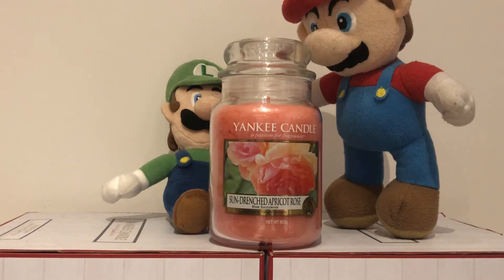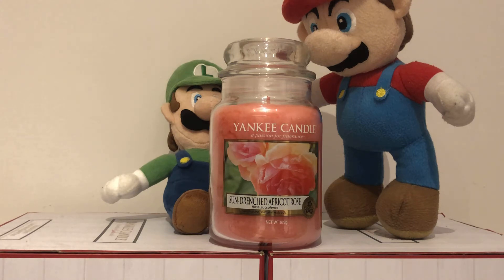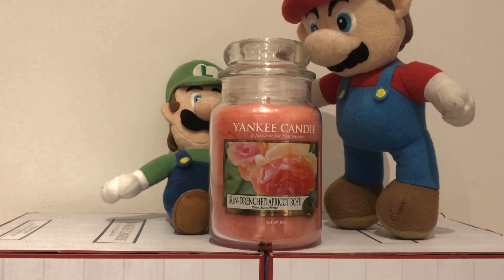Yankee Candle Review: Sun-Drenched Aproit Rose 🌹☀️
So YouTubers, Yankee Candle Lovers, and Yankee Candle Fans or Superfans Please Make Sure that all of you remember that you all Liked and Subscribed with Notifications On so you don't miss any new future videos we have uploaded